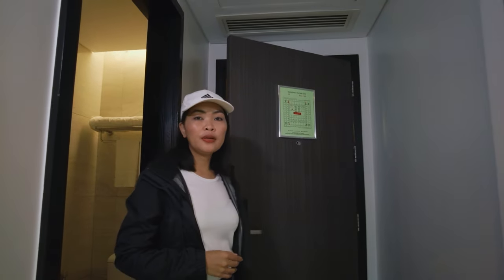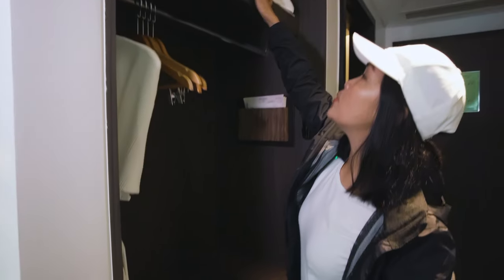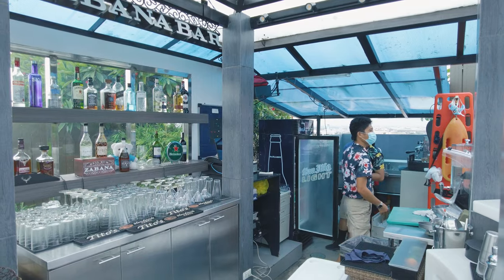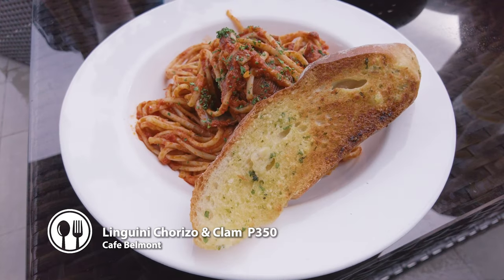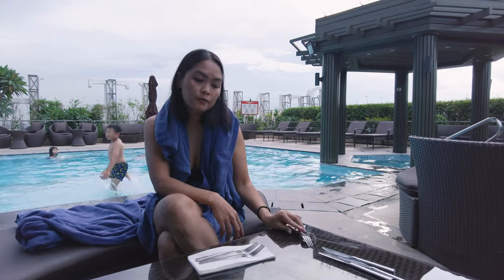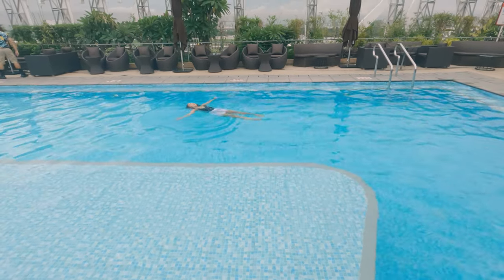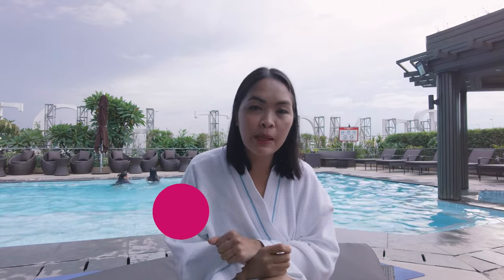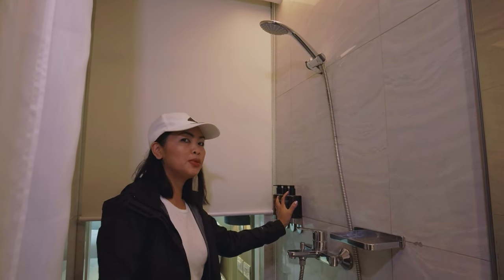My stay in one of the CHEAPEST HOTEL in Newport City! | Belmont Hotel Manila | 4k Travel Guide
Belmont Hotel, Belmont Manila, Belmont Hotel Newport City

Hi! in this video, I will show you around one of the most affordable Hotel nearby the Resorts World Manila. Belmont Hotel is a 10-storey 480-room business-class hotel that is very accessible to the casino, airport, and luxury mall.

TRANQUILITY DELUXE TWIN P5,200
Room Size: 23 sqm
Bed Type: Choice of 1 Queen Bed or 2 Single Beds
Room Capacity: Maximum of 2 occupants

✔️ Hotel Review
✔️ Room Tour and Review
✔️ Food Review

Click "cc" to turn on the English subtitle